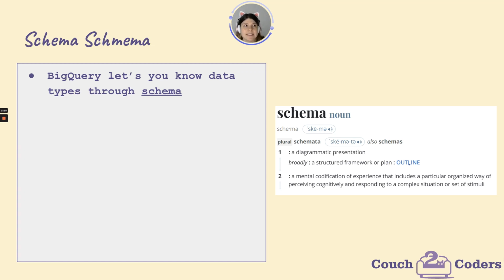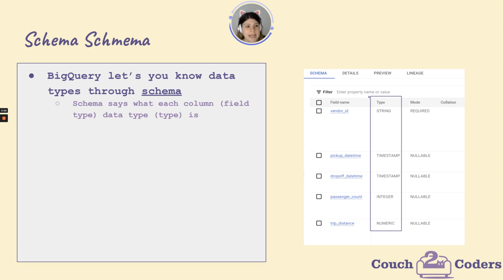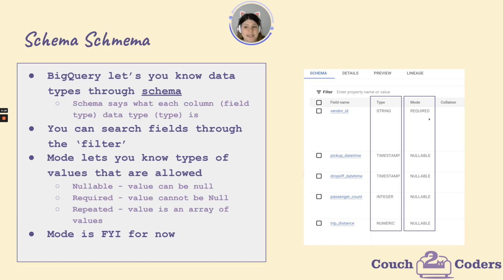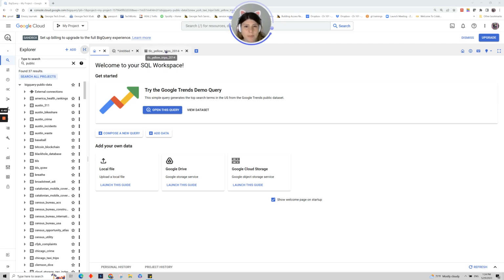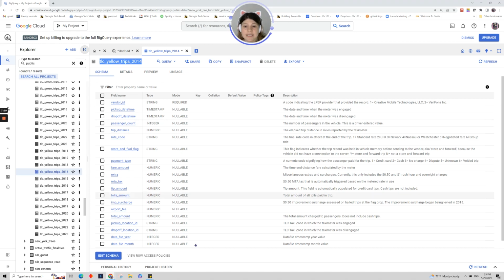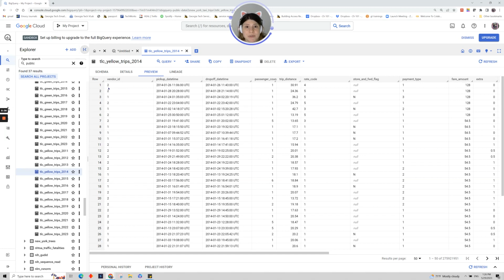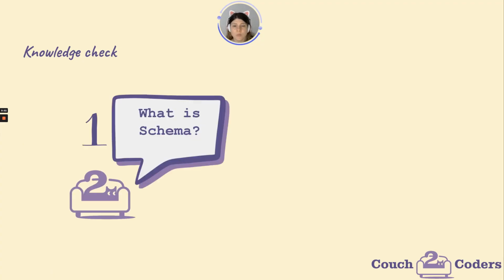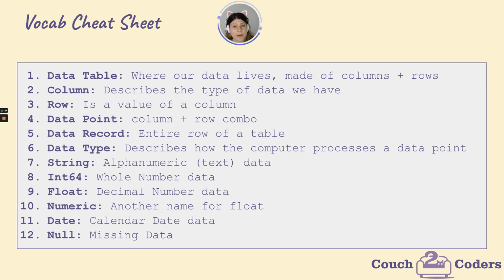2.3 Data Table - Learn about BigQuery Table Schemas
Wrapping up the 3 part Data Table module we will learn about how Table Schema works in BigQuery

We cover how to filter columns in the BigQuery console, how to interpret column types (string, int64, float64, numeric, date), & data mode (nullable versus required)